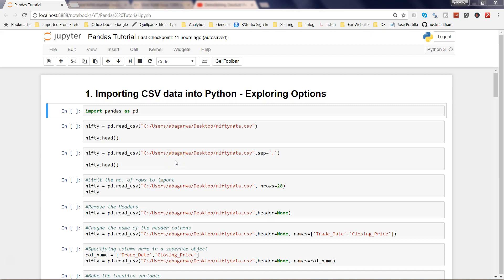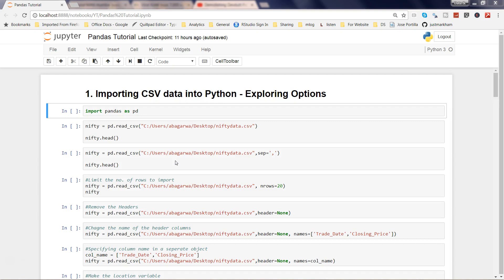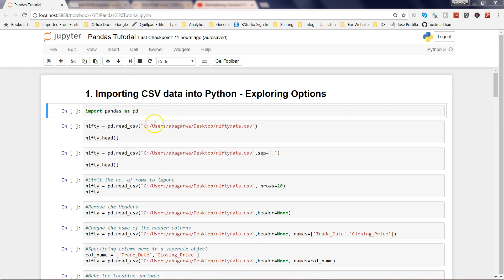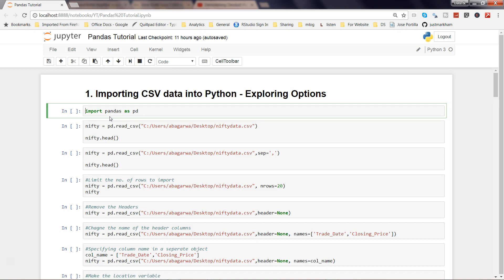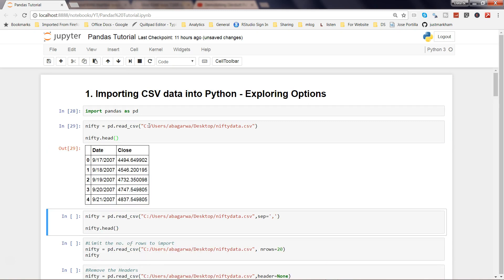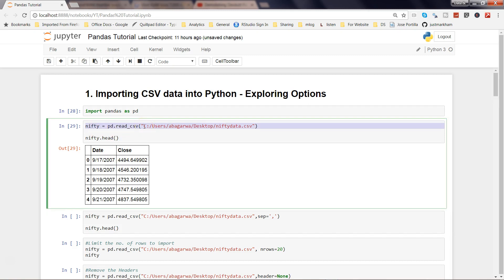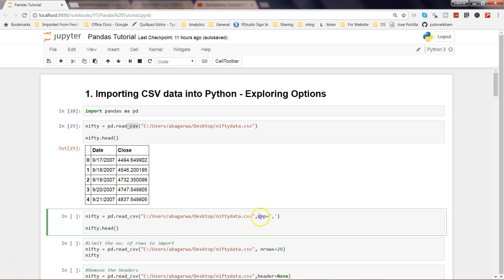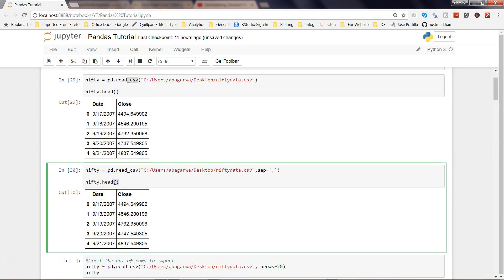How to import CSV (comma Separate Value) file in python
CSV file is a very common to store the data after exporting it from system. In this  video I have talked about how you can import csv data in python and use its various parameter settings for successful data import.